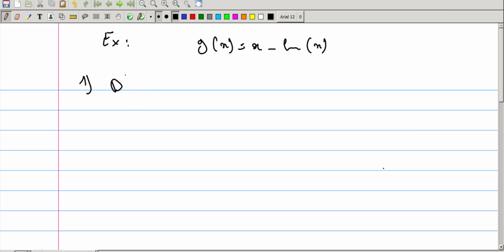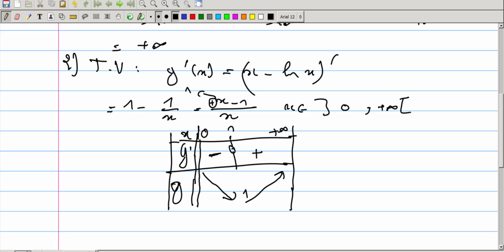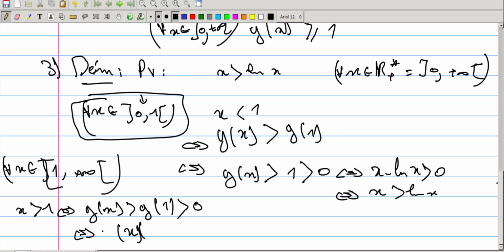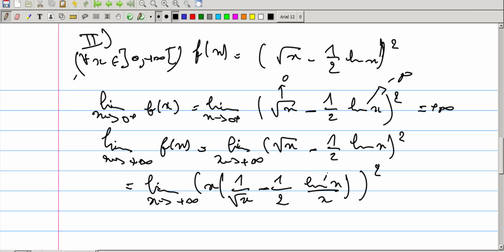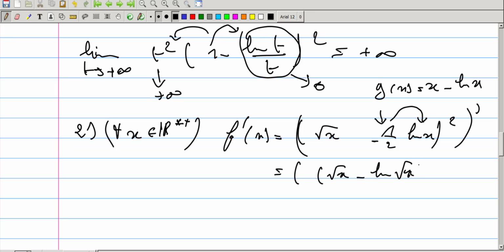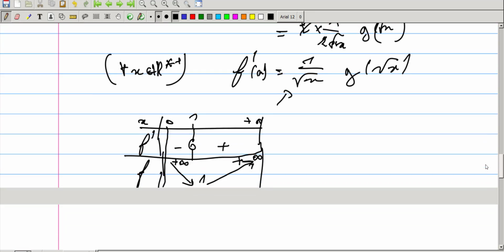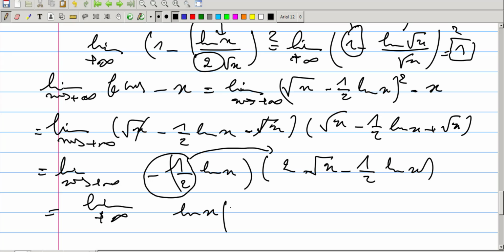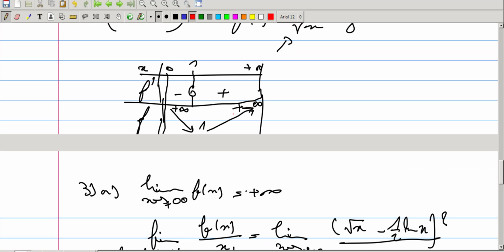function studying / ln for training